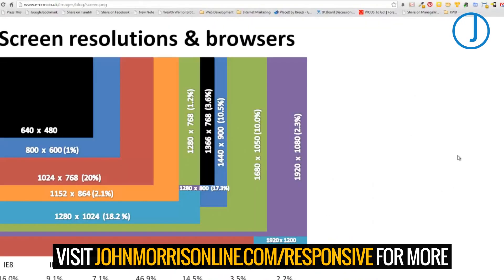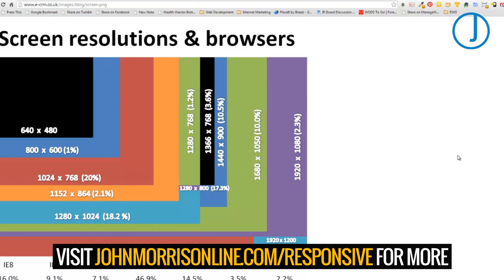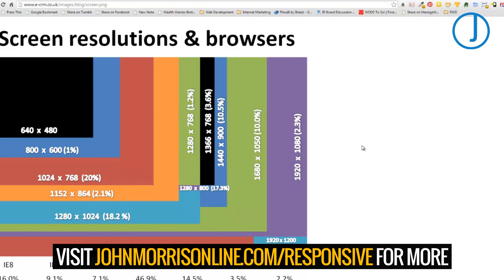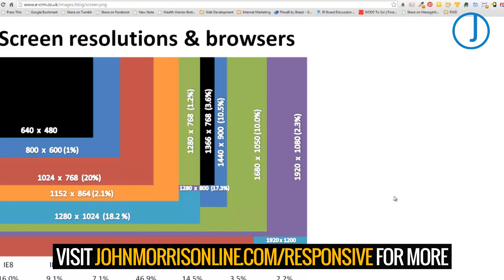The unique design problem that responsive web design solves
Responsive web design is the solution to a very specific web design problem. When you understand that and WHAT the problem is, it frees you to be more creative to your approach to solving the problem and makes it easier to master the necessary skills.